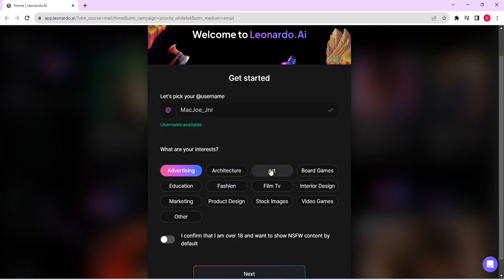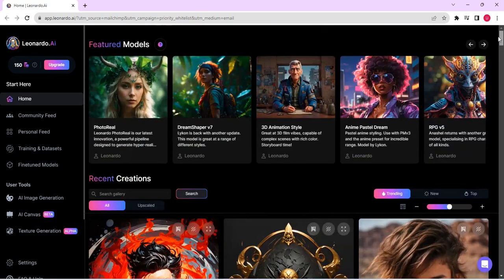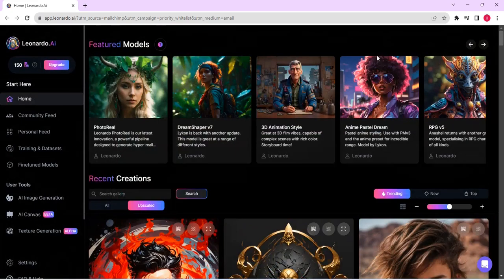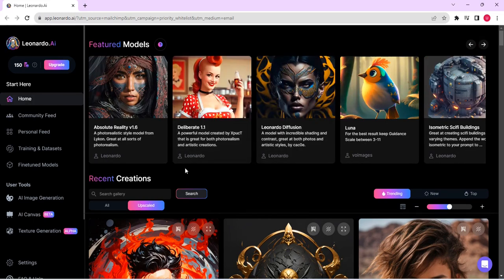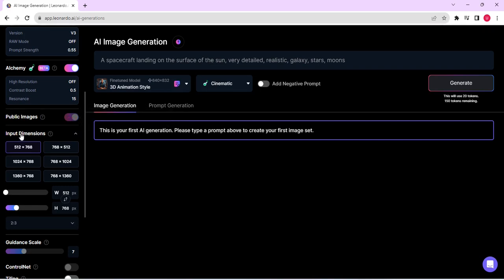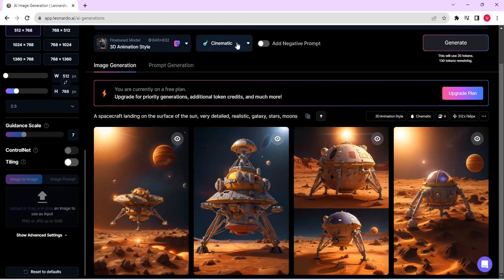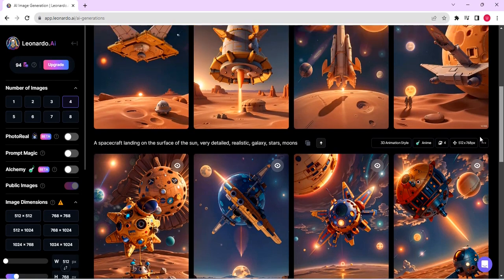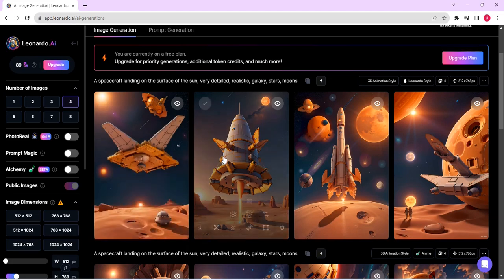LEONARDO AI TUTORIAL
In today's video, I introduce you to the Leonardo AI platform, explaining the key features and how they work.

Please sit back, relax and let's learn.